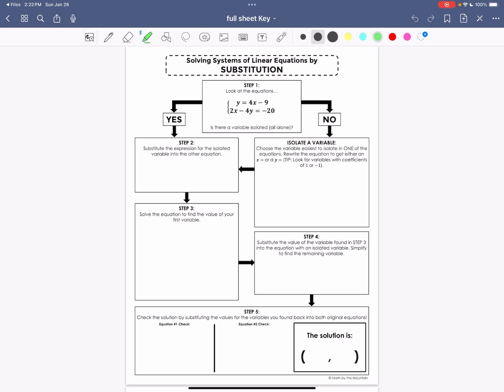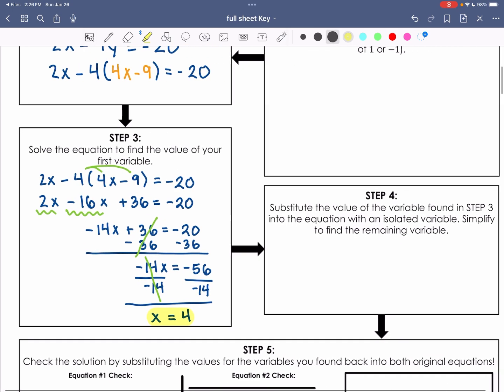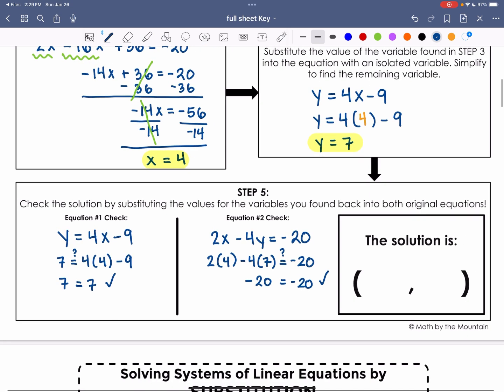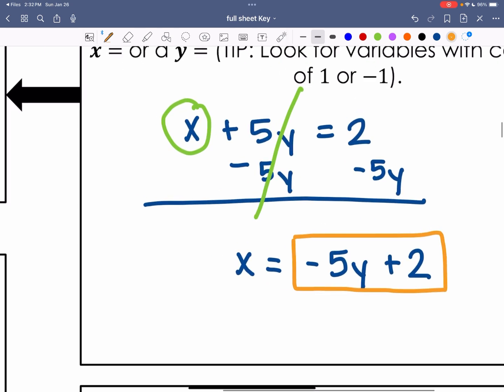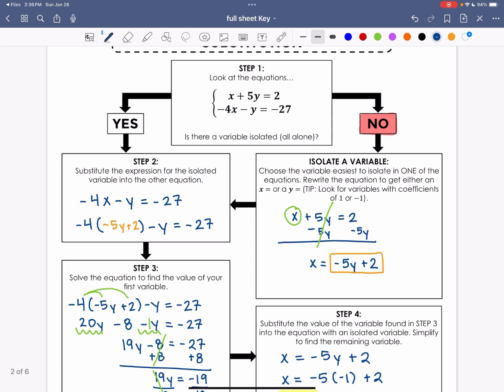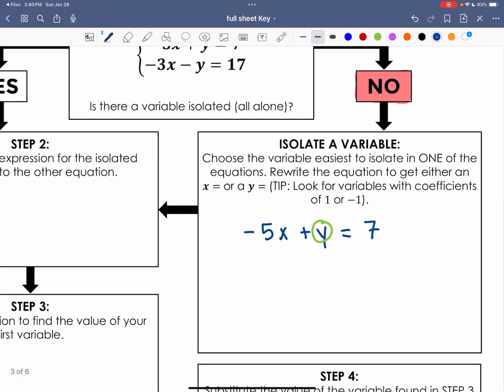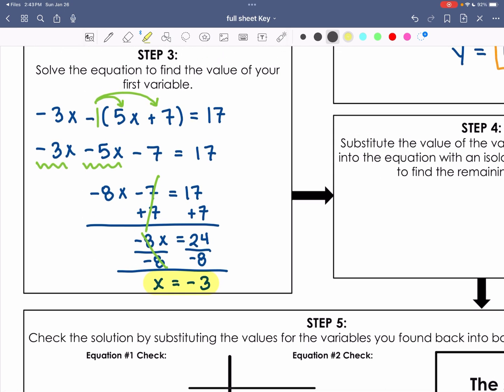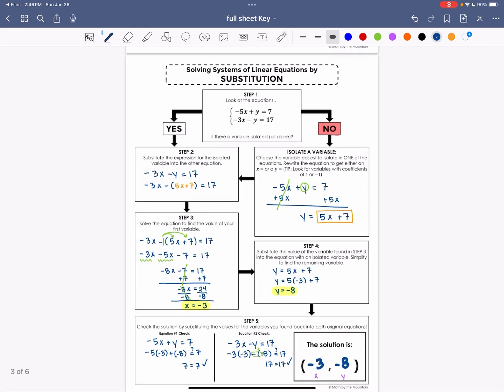How to Solve Systems of Equations by Substitution (Without Special Case Solutions)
Learn how to solve Systems of Linear Equations by SUBSTITUTION using 3 flowchart examples